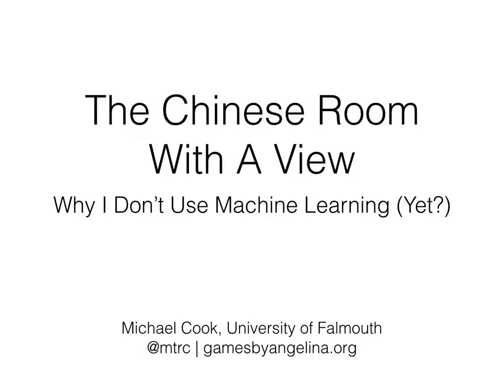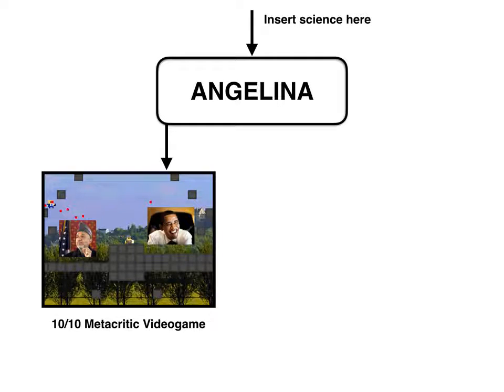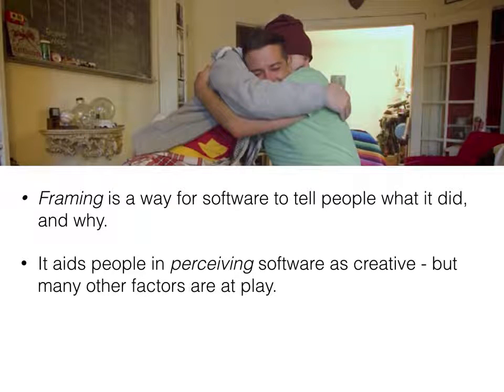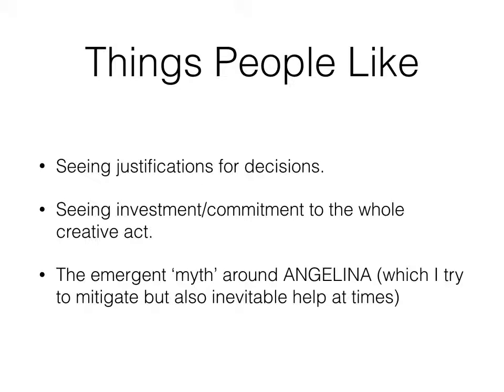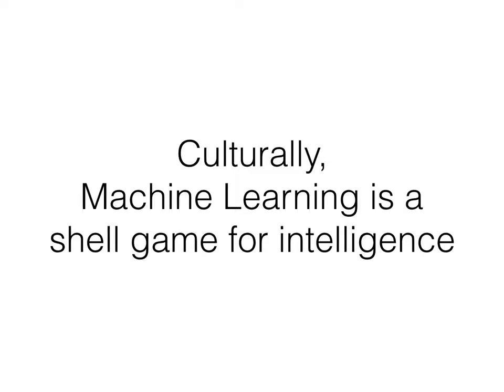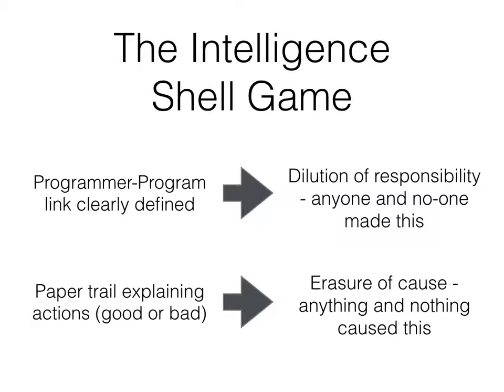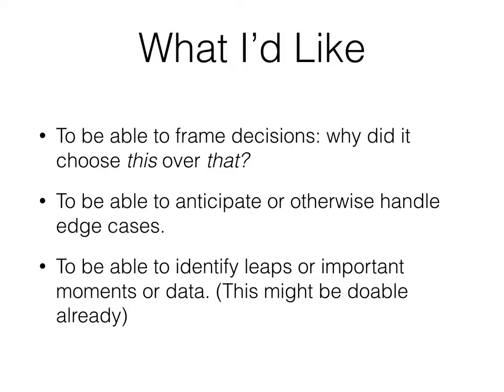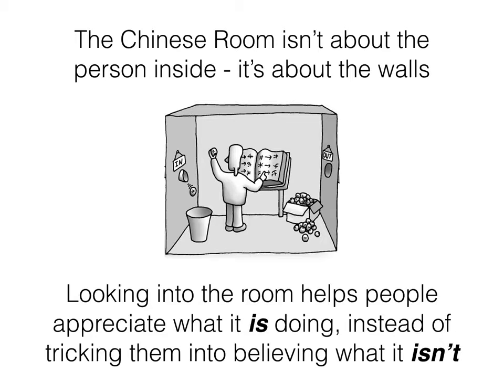Michael Cook — The Chinese Room With a View (ASYNC Oct '17)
Michael Cook is Senior ERA Research Fellow at The MetaMakers Institute, Falmouth University, UK. He has done a variety of research in game AI, but none of it has used machine learning yet. In this talk he digs into why that is.

This talk is part of the October 2017 edition of ASYNC, an online conference run by The MetaMakers Institute at Falmouth University, UK